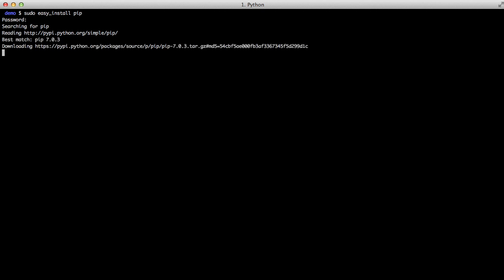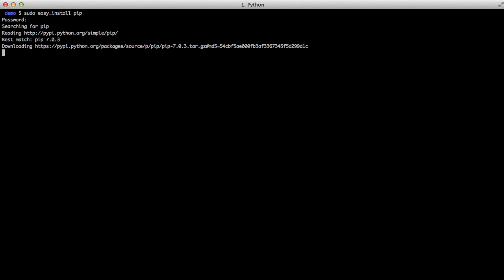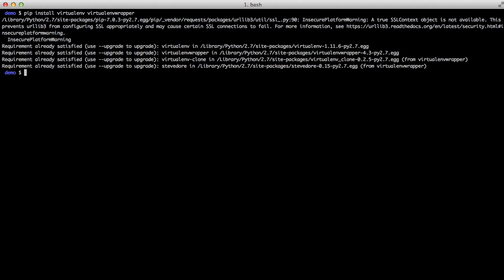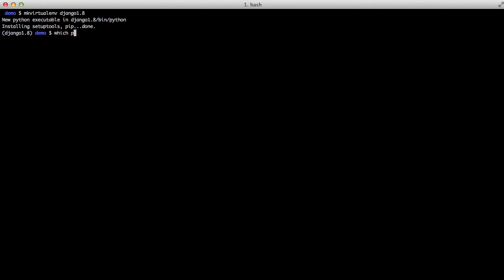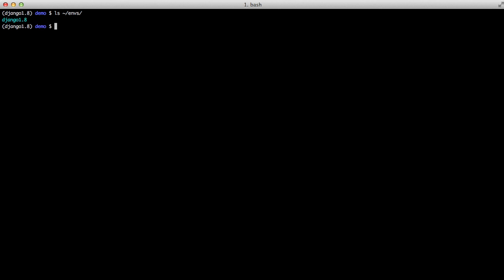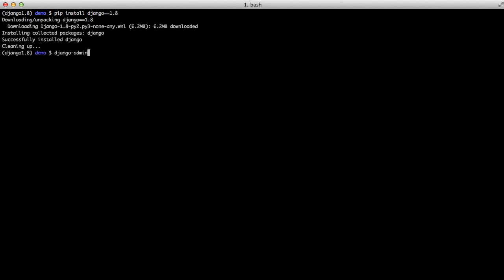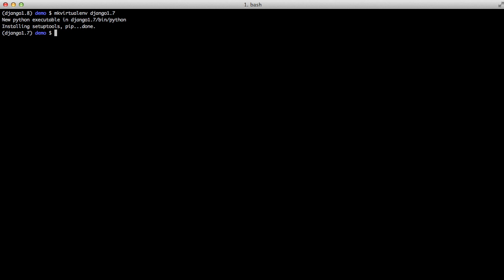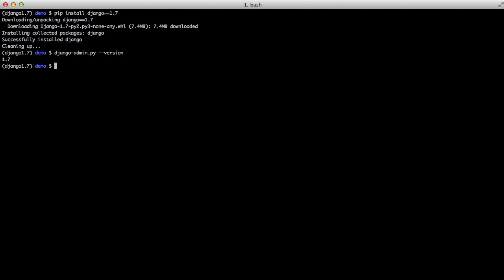Getting Started with Virtualenv - Very Old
VirtualEnv is a great tool to allow you to create multiple distinct environments to prevent versioning issues of your dependencies, or to even use different versions of python by default for that environment. This screen cast walks you through the very basics of getting it going, and a bit of how it works.